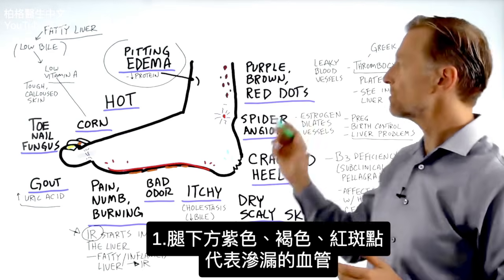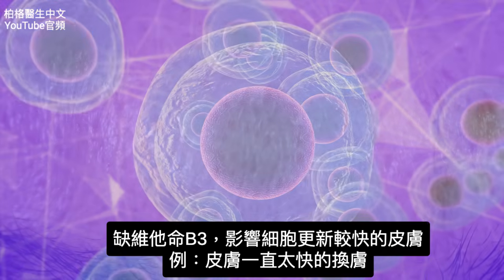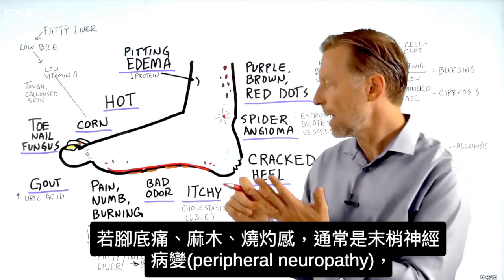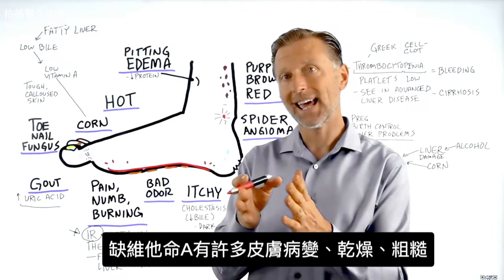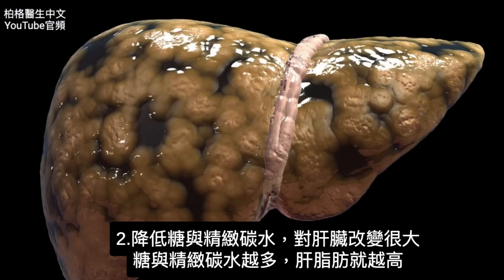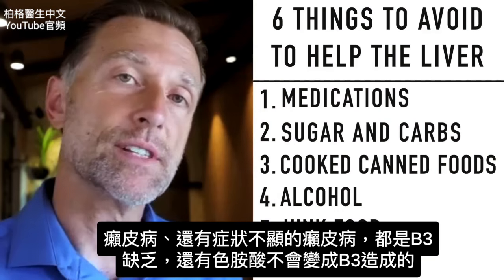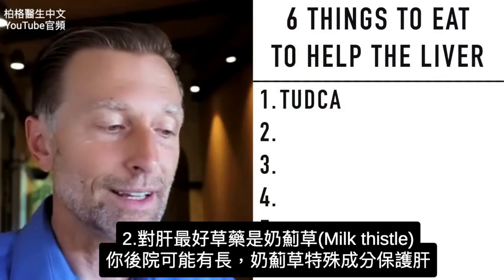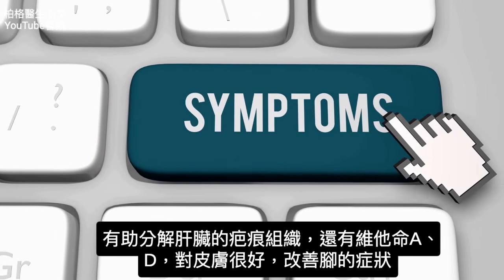看腳的12症狀是肝問題,保健肝6方法,柏格醫生 Dr Berg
🌹🌹柏格醫生全球4,500萬粉絲.

柏格醫生 dr berg 談觀察腳，來判斷肝的健康狀況。
0:00 簡介：腳能告訴你肝臟訊息
1:05 觀察腳是否存在肝臟問題
9:28 對你的肝臟最糟糕的事
14:46 保持肝最重要的事
17:20 清肝臟的最佳7種食物！

可能潛在肝臟問題的足部狀況：
1. 紫色、棕色或紅色圓點
2. 蜘蛛狀血管瘤
3. 腳跟乾裂
4. 乾燥、有鱗屑的皮膚
5. 瘙癢、 腳底癢
6. 異味、體味變臭
7. 疼痛、麻木或灼痛
8. 痛風
9. 趾甲真菌
10. 雞眼
11. 腳很熱
12. 凹陷性水腫

為健康肝臟而應避免的事：
1. 某些藥物，找替代藥物
2. 糖和精製碳水化合物
3. 熟食和罐頭食品
4. 酒精
5. 垃圾食品
6. 玉米

保健肝臟的最佳天然物：
1. 一種膽鹽TUDCA
2. 奶薊草(Milk thistle)
3. 十字花科蔬菜
4. 斷食
5. 吃健康生酮飲食
6. 鱈魚魚肝油

艾瑞克柏格(Dr Eric Berg)醫生介紹：
56歲，脊椎醫生， 他是弗吉尼亞州、加利福尼亞州和路易斯安那州的3州脊椎科醫生，￼執照一直維持有效。他是全球知名的健康生酮飲食和斷食專家，也是《新體型指南》和KB Publishing出版書作者。